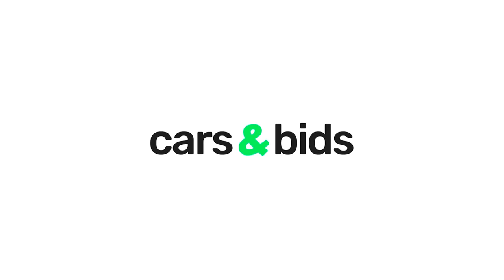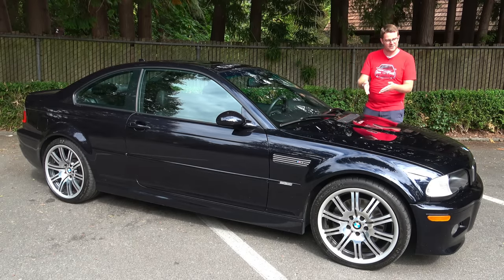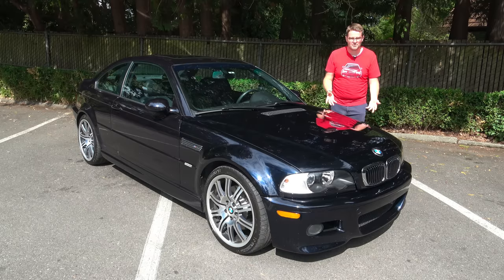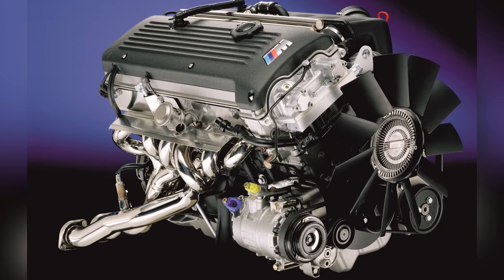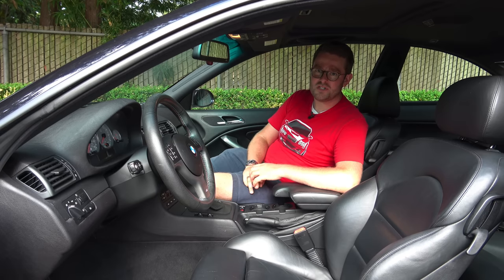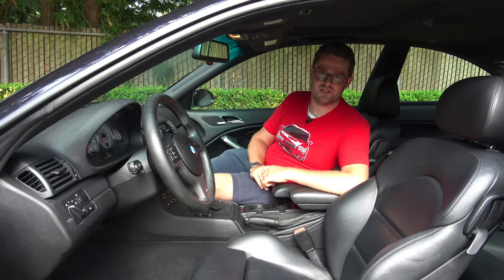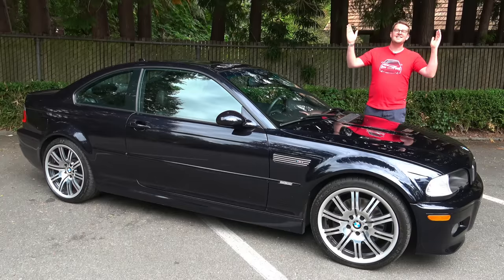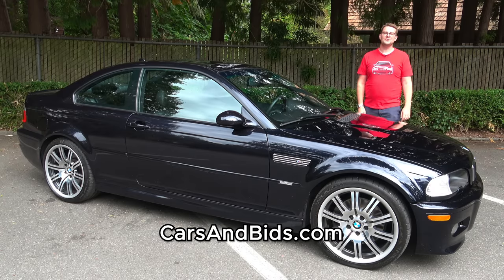2006 BMW E46 M3 Coupe Review: A Naturally Aspirated Masterpiece! [Kennan Rolsen]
CHECK OUT THIS BMW E46 M3 ON CARS & BIDS!

In this video, we learn about the BMW E46 M3. Let's "Get Nerdy" with Kennan and explore the "Facts and Figures" of this naturally aspirated masterpiece! The E46 BMW M3 is a true enthusiast's car, known for its potent 6-cylinder engine, excellent handling, and an analog feel that's missing from many modern cars. This is a fantastic M3!

CHAPTERS:
00:00 Introduction
00:35 CARS & BIDS!!!
01:13 M3 History Lesson
03:32 BMW Peak Design
06:51 The S54 Engine
09:38 The Interior
12:00 Driving Impressions
17:02 Outro